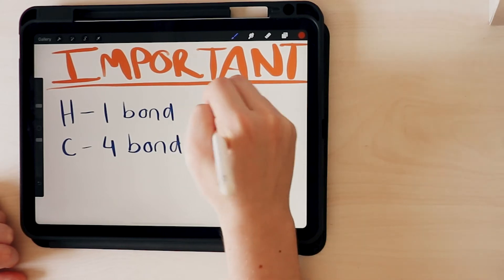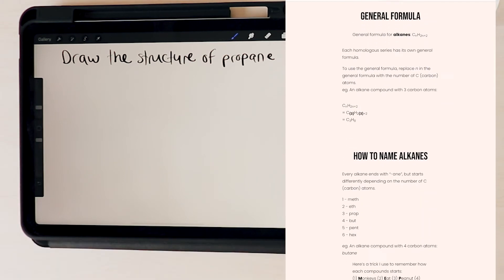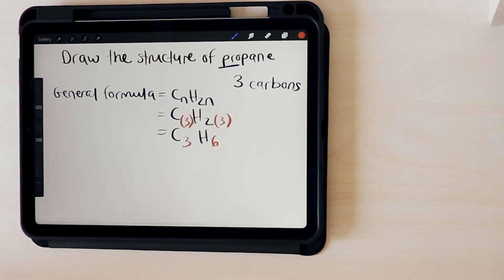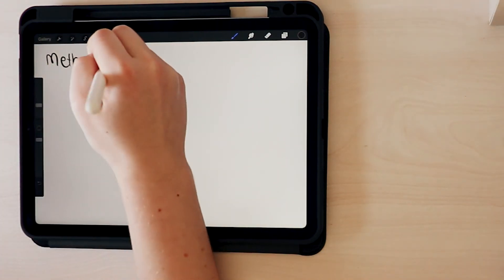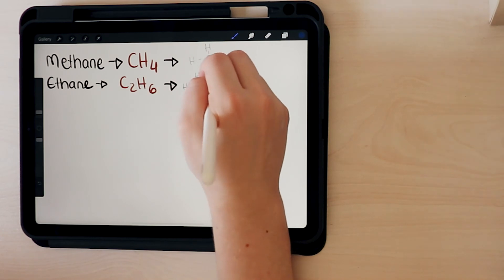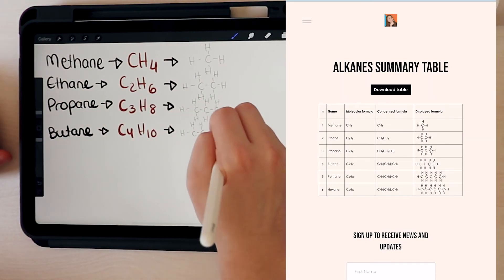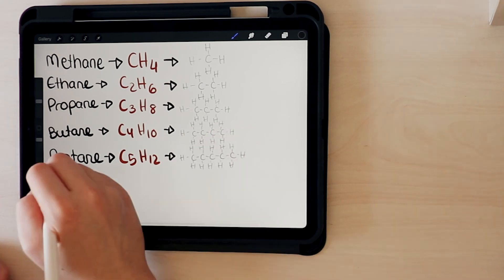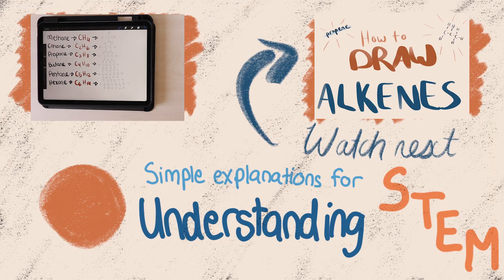How to draw alkanes - step by step tutorial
How to draw alkanes step by step with simple explanations and with examples. (Organic chemistry grade 10 IB)

(⬆️ The summary table includes the names, molecular formulas, condensed formulas, and structural formulas of alkanes)

*TIMESTAMPS*
0:00 The steps
0:22 Number of bonds for C and H
0:32 Example: How to draw the structure of propane
0:42 Names and formulas of alkanes
0:52 Figuring out the number of carbons for an alkane
1:09 Drawing propane
1:54 Other examples
2:07 Summary table

*ABOUT UNDERSTANDING STEM*
Hi, I'm Kayla and I made Understanding STEM to provide you with simple explanations for understanding STEM topics (Science, Technology, Engineering, and Math). I love math and science and I want you to enjoy it too! Once you understand the concepts of something, it's much more enjoyable :)

*WEBSITE WITH NOTES AND PRACTICE QUESTIONS FOR STEM SUBJECTS*